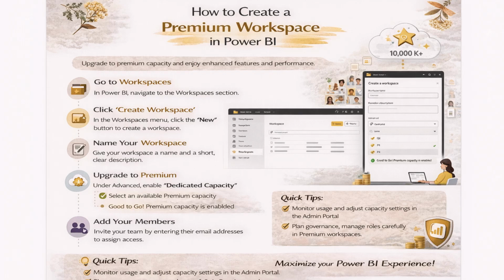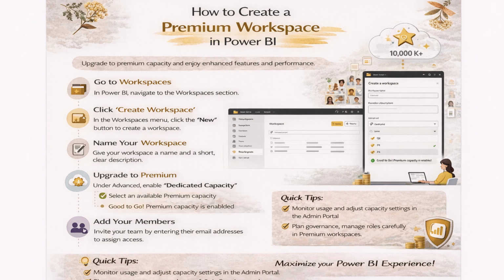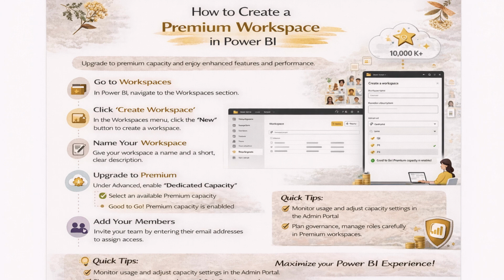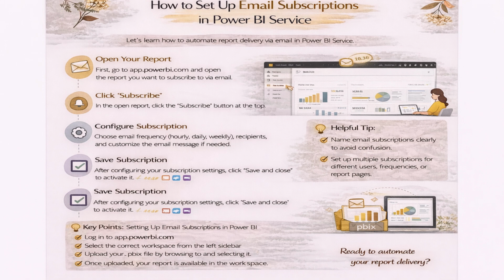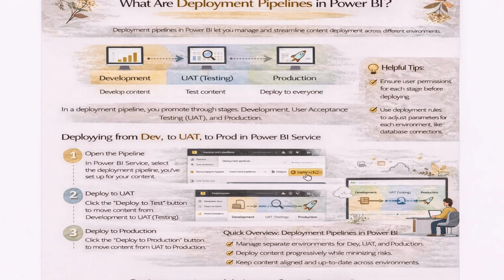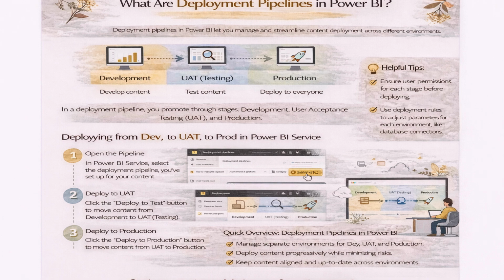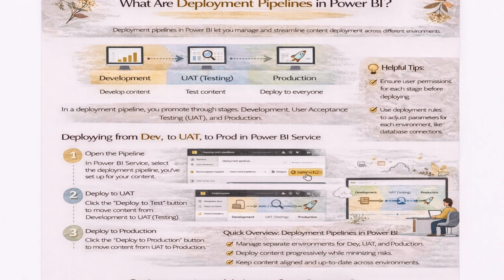Power BI Interview Series – Part 5 | Deployment Pipelines, Apps & Premium Workspace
In this video, we dive deep into **Power BI Service advanced concepts** that every data analyst and Power BI professional must know.

This is **Part 5** of our Power BI series, where we cover real-world implementation topics used in interviews and enterprise projects.

### 🔹 Topics Covered:

✅ What are Power BI Apps and how do you use them
✅ Deployment Pipelines (Dev → UAT → Production)
✅ How to create a Premium Workspace
✅ How to share reports with thousands of users
✅ Email Subscriptions in Power BI Service
✅ How to upload a PBIX file to Power BI Service

If you're preparing for **Power BI interviews** or working on real-time projects, this video will help you understand how Power BI Service works in an enterprise environment.

✔ Working Professionals

📌 Follow Deepthi Analytics for more **Power BI & data analyst tips and updates.**

If you want, I can also give:
✅ Shorter description version
✅ LinkedIn post description
✅ SEO keyword-rich version
✅ Thumbnail hook text ideas 🚀